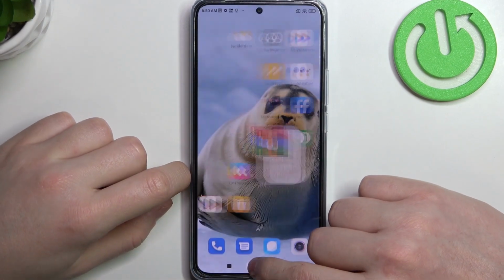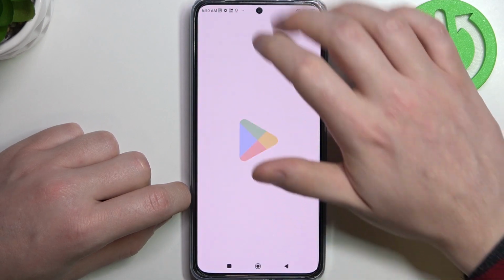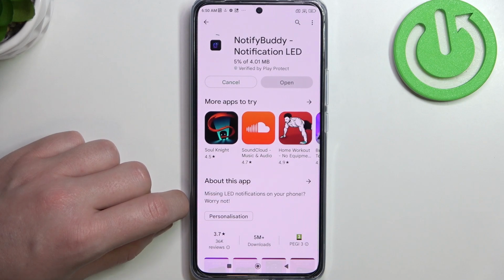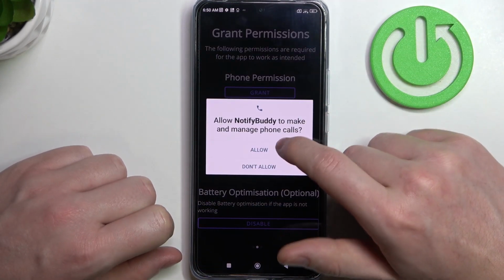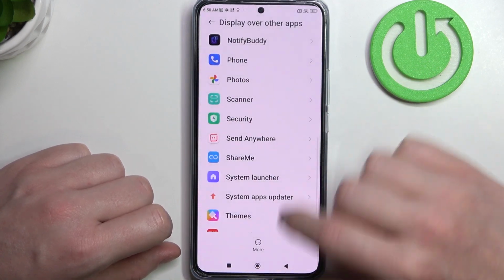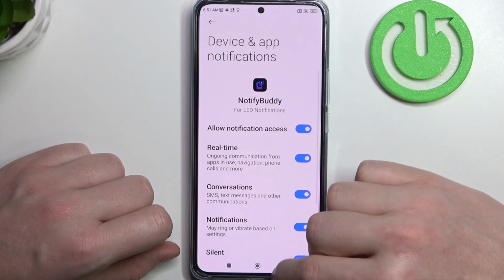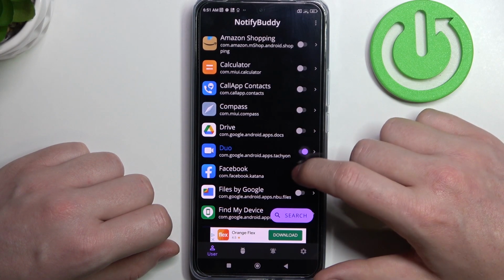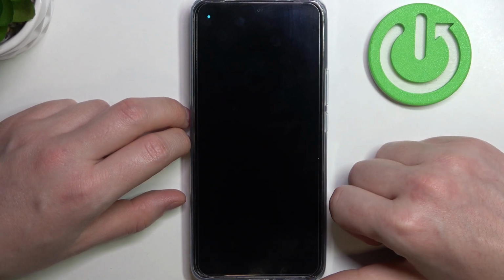How to Custom LED Notifications in XIAOMI 12T Pro – Lamp Notifications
If you’d like to custom LED notifications in your XIAOMI 12T Pro, then let’s check where you can find proper options! In this tutorial we would like to show you how easily you can find proper section, which will allow you to customize the LED notifications. So let’s follow all shown steps and successfully personalize LED notifications.

How to personalize LED notifications in XIAOMI 12T Pro? How to setup custom notifications in XIAOMI 12T Pro? How to use LED notifications in XIAOMI 12T Pro? How to personalize notifications in XIAOMI 12T Pro? How to set up notification content in XIAOMI 12T Pro? How to customize Lock Screen Notifications in XIAOMI 12T Pro? How to enable notification settings in XIAOMI 12T Pro?